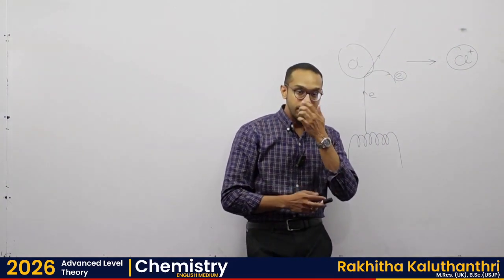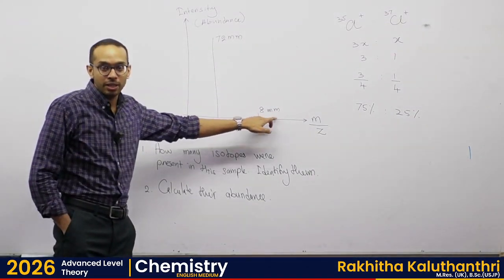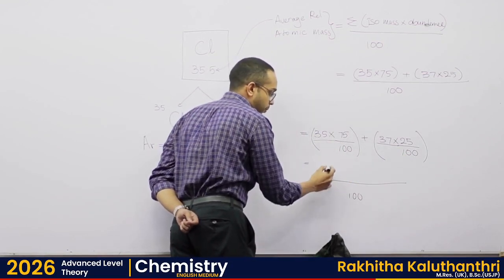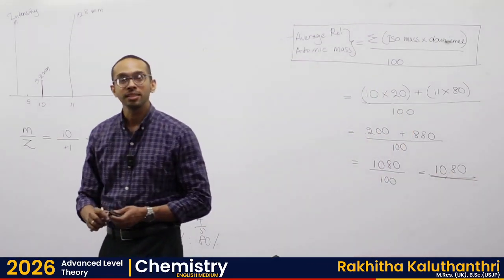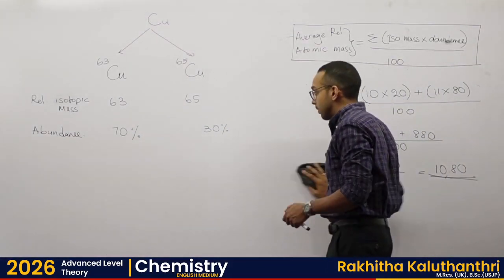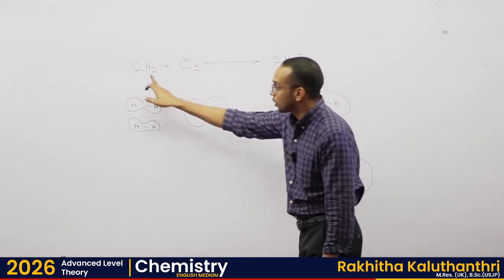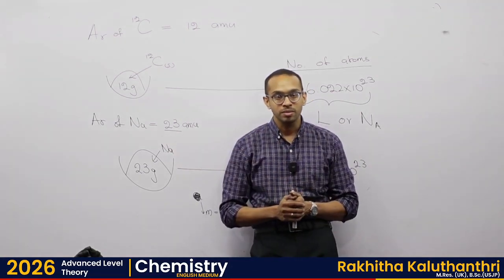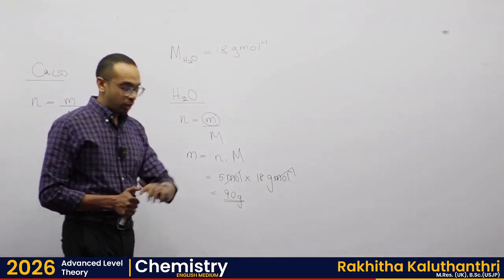2026 Batch Unit 1- Class Conducted on 19/06/2024